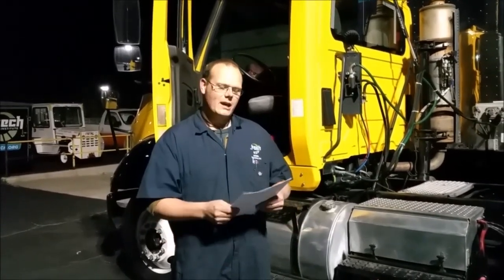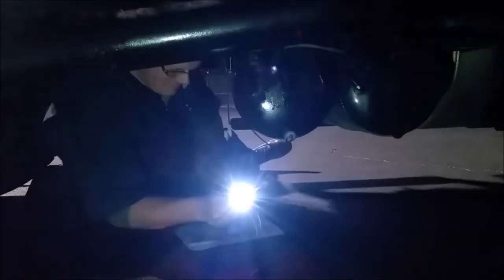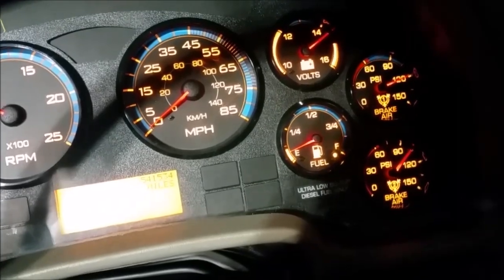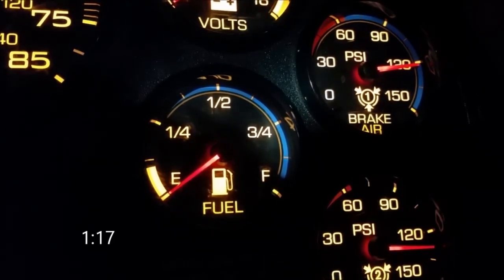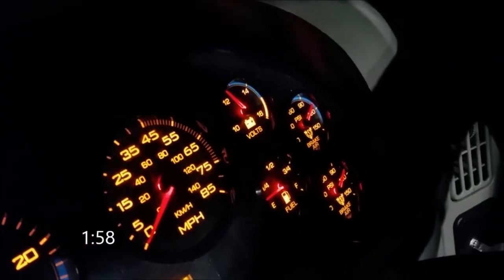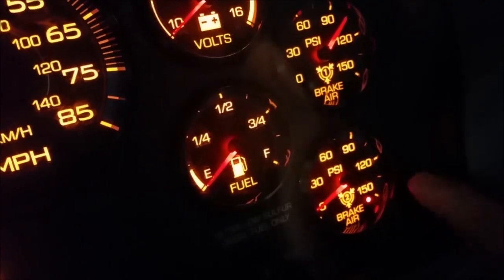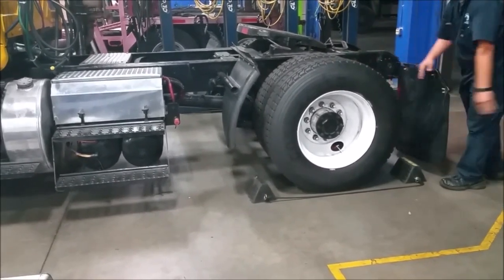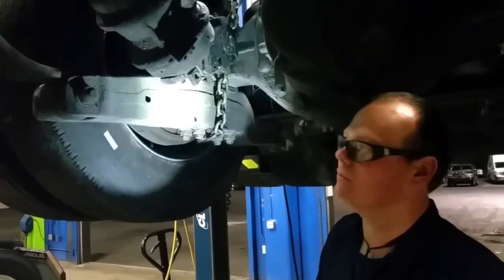Air brake inspect and adjust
This a recut. I combined the air system inspection video and the brake adjustment video.